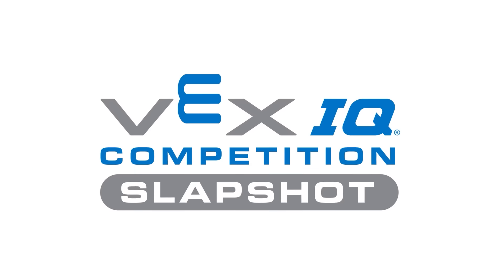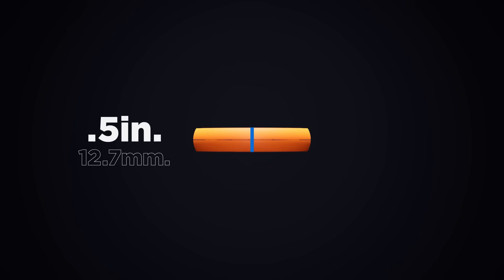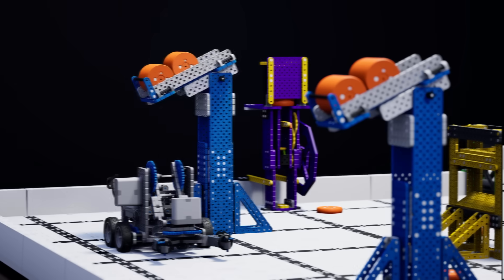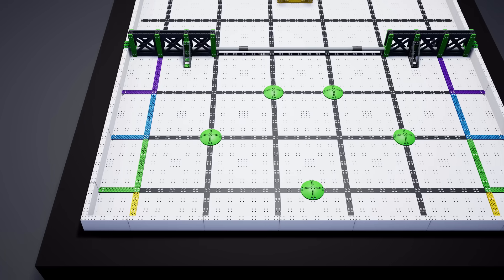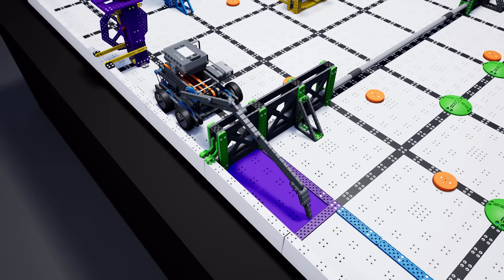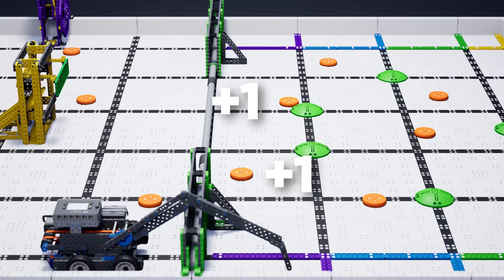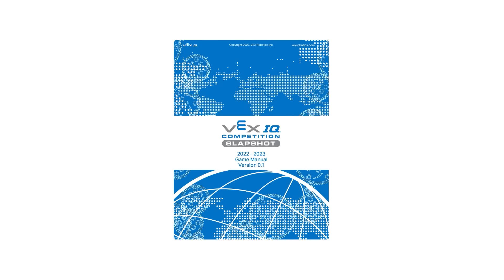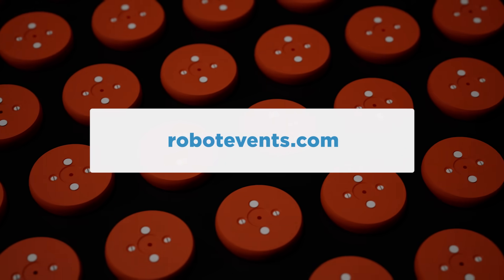VEX IQ Competition : Slapshot | 2022-2023 Game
VEX IQ Competition: Slapshot | Official Game Overview!